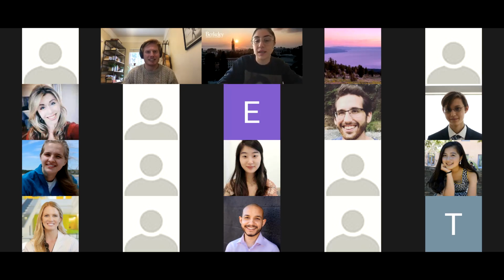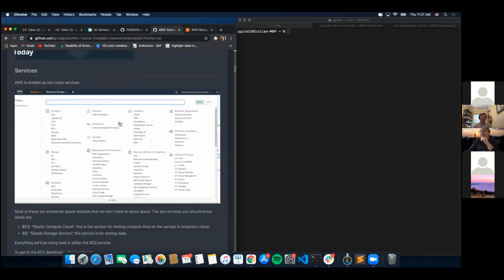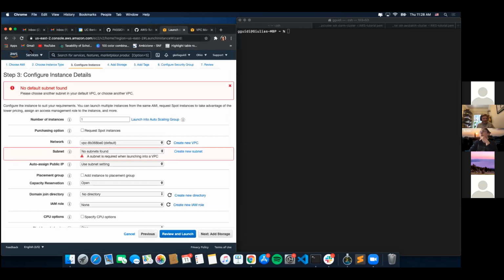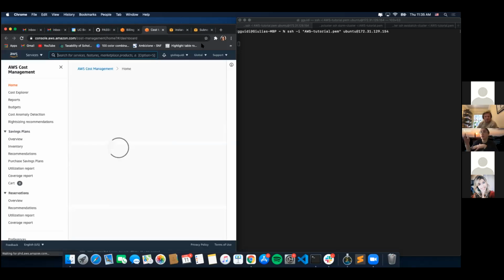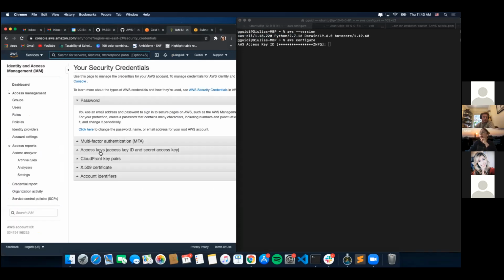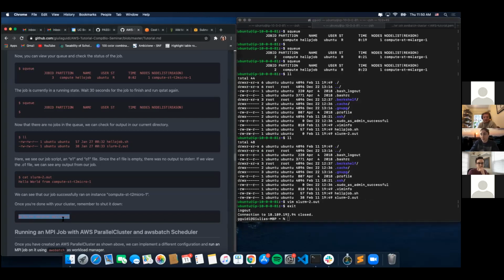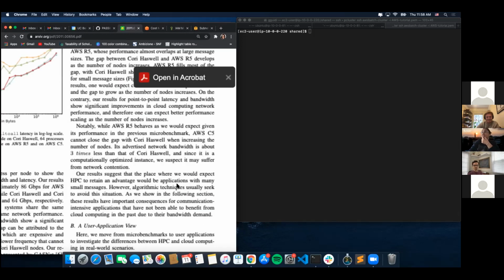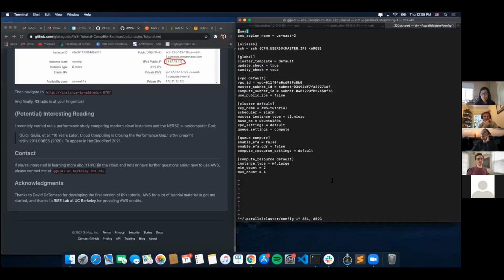UC Berkeley CCB Skills Seminar: High Performance Computing with AWS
UC Berkeley Center for Computational Biology (CCB) Skills Seminar on Feb 11, 2021. Giulia Guidi presents on "High Performance Computing with AWS"